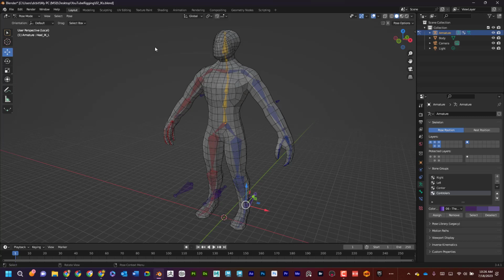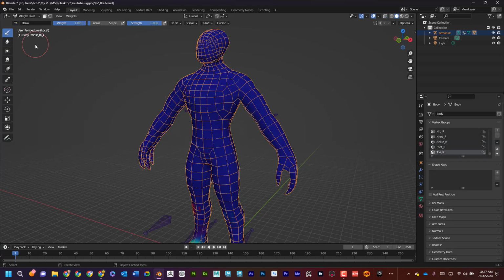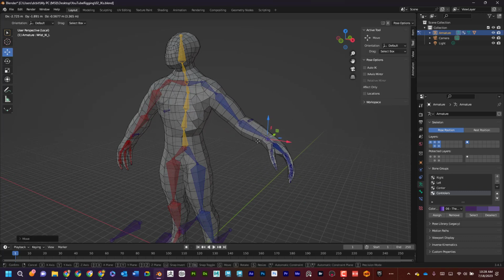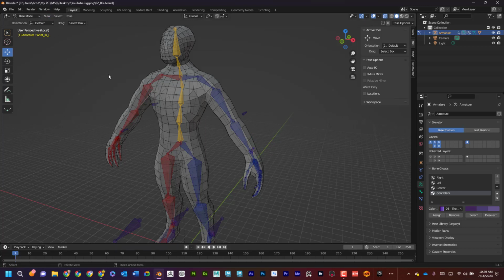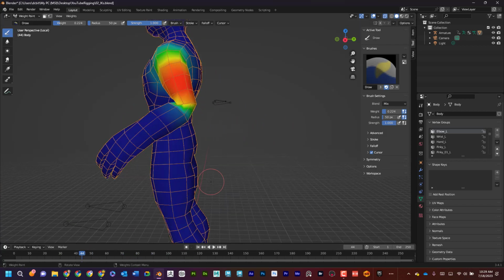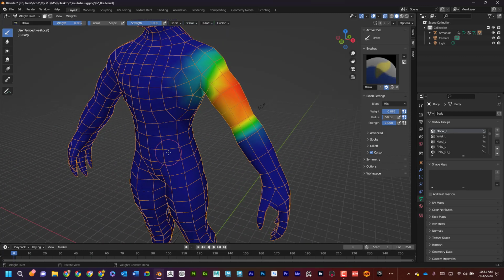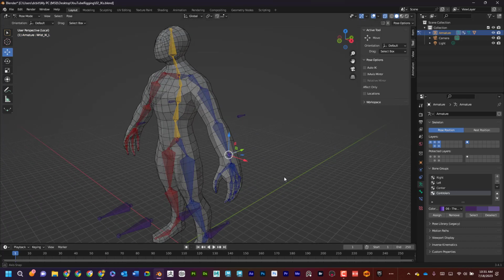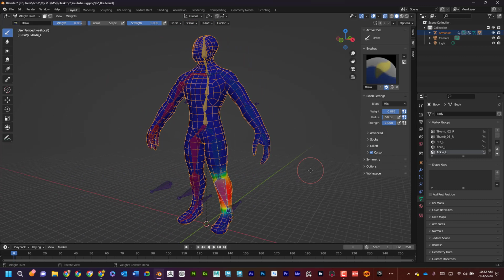Blender Rigging - Weight Paint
Learn how to Weight Paint in Blender so you can properly have your character respond to the movement of the skeleton.

TIMECODES:
0:00                Intro
0:20                Weight Skeleton to Body
0:59                Adjusting Skin Weights (Weight Paint)
2:20                Animate Stress Test